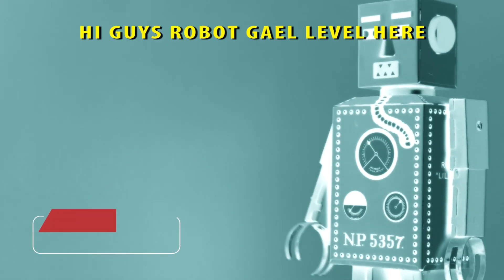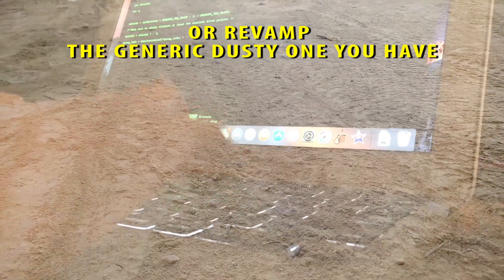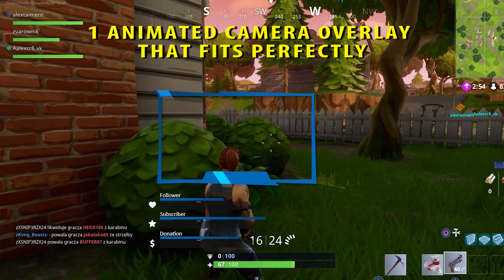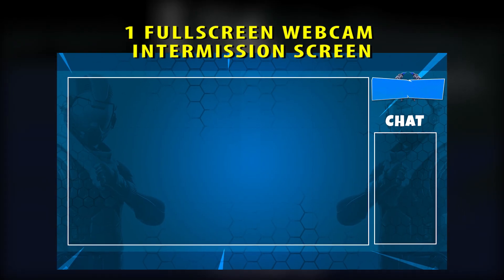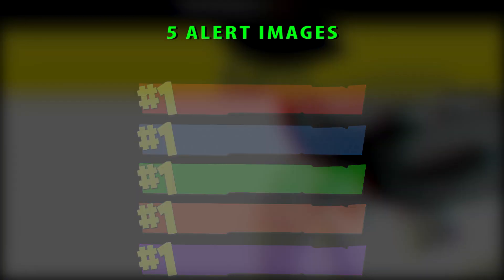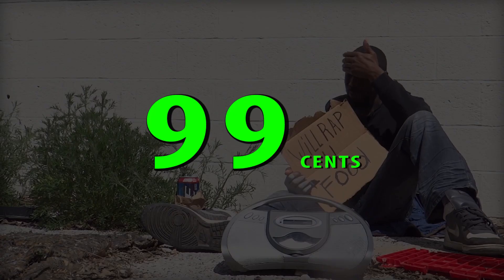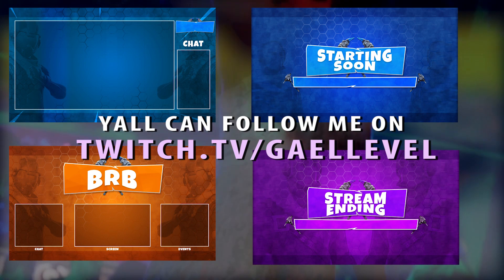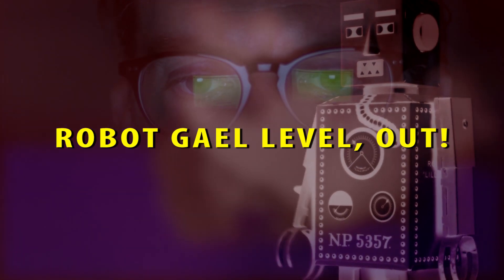FORTNITE Animated Overlay MEGA PACK - Twitch Youtube Mixer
**UPDATE** THIS OVERLAY ISN'T AVAILABLE ANYMORE BUT YOU CAN CHECK OUT OTHER FREE/CHEAP PACKS

This Fortnite animate pack contains around 100 files including animated overlays/ intermission screens, Starting soon, Be right back, Ending stream, panels, camera overlays. Use them with twitch youtube gaming, facebook, or mixer, The files are compatible with Slobs streamlabs obs, obs studio, Xsplit, etc.